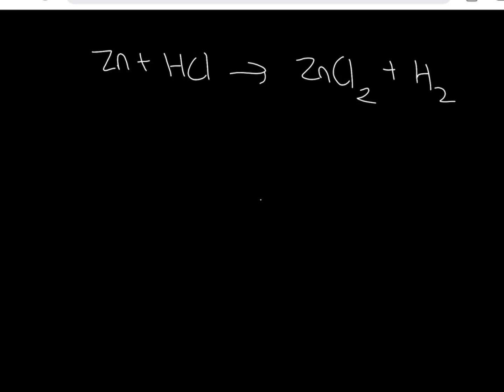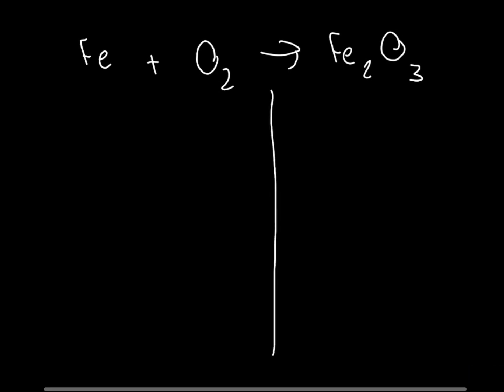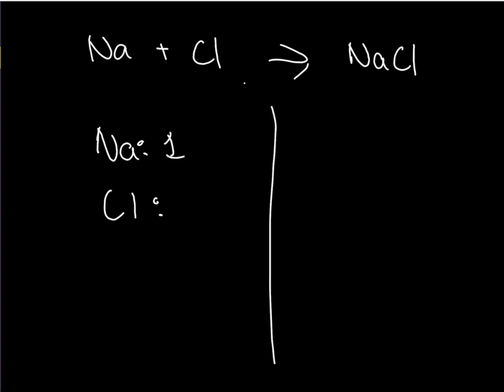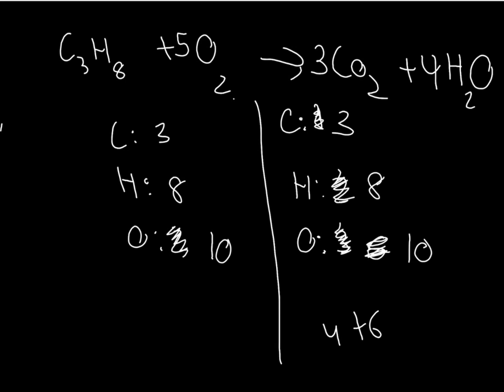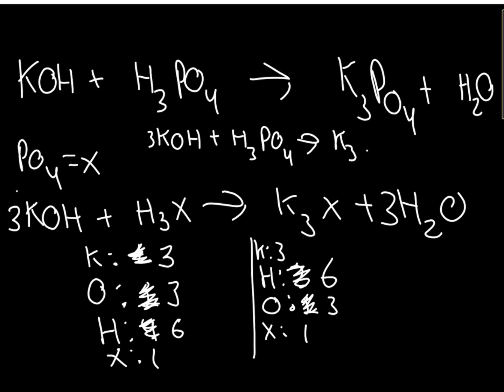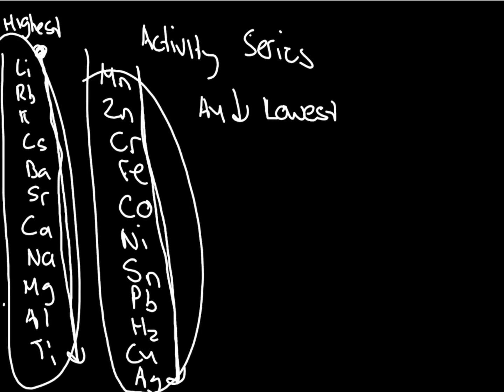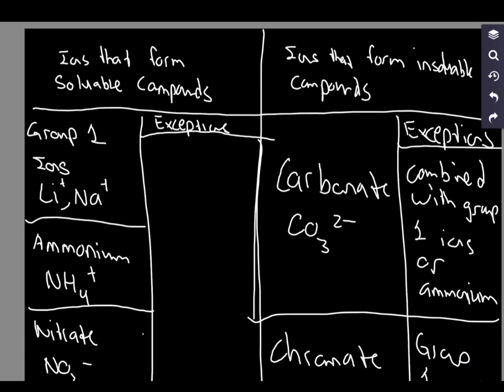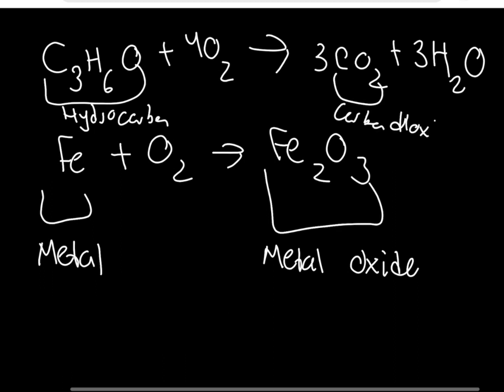Balancing Chem Equations and Types of Reactions